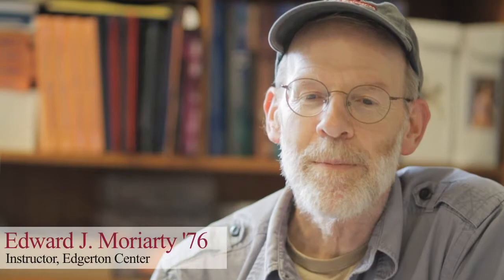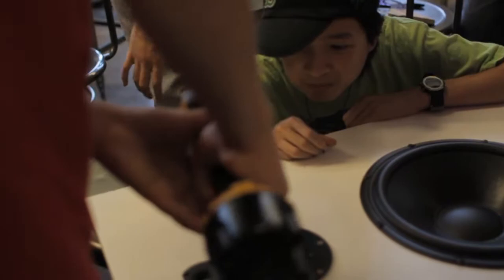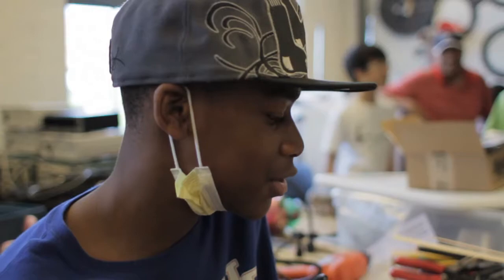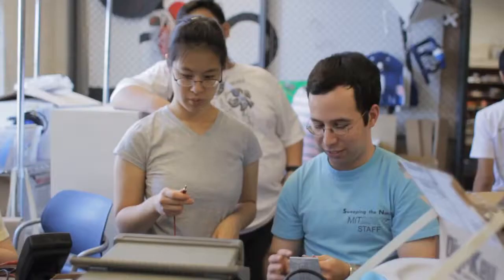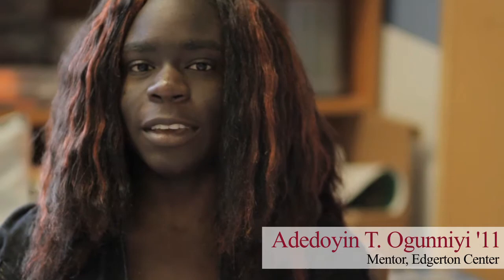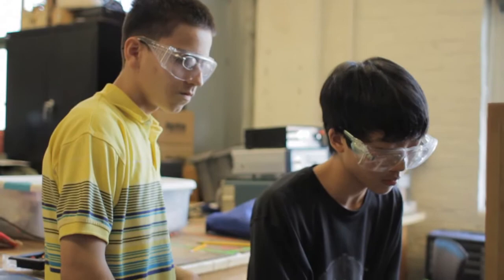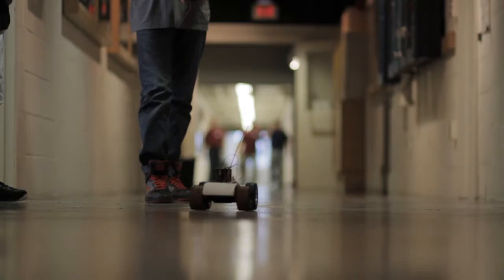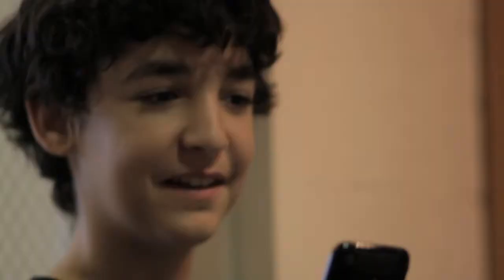Summer Engineering Design Workshop